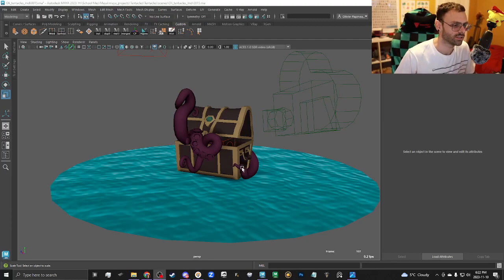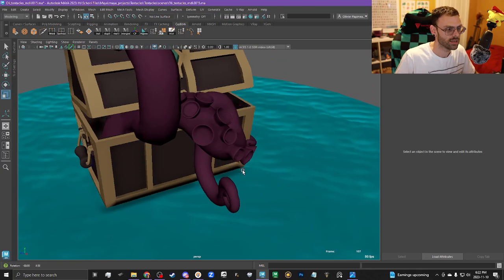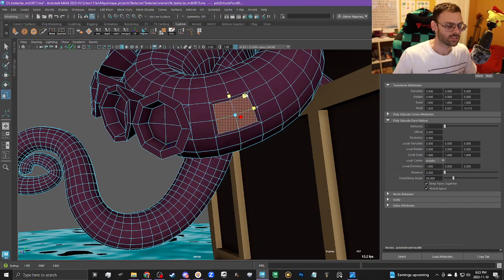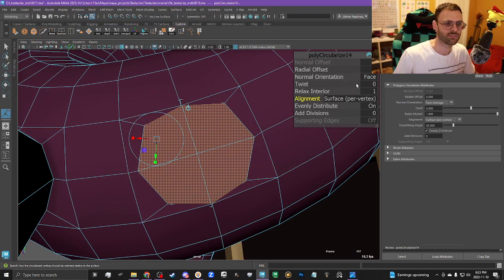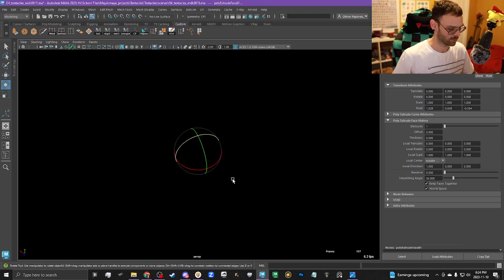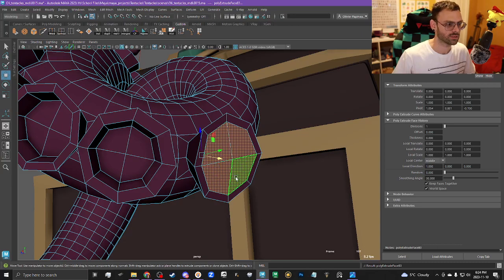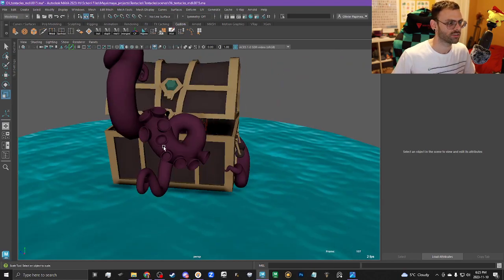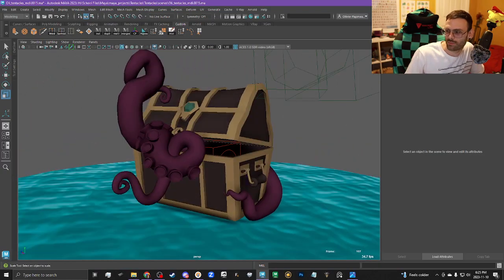Think Tank School Update - Octopus Tentacle Suckers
Here's a lil update for family and friends on Week 6 of the Think Tank course, I am working on the Treasure/Tentacles chest piece